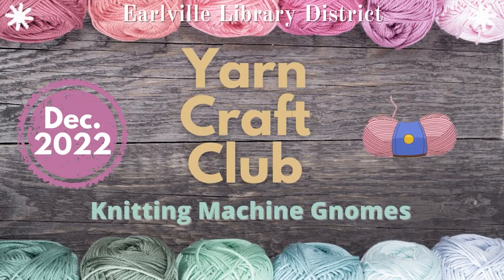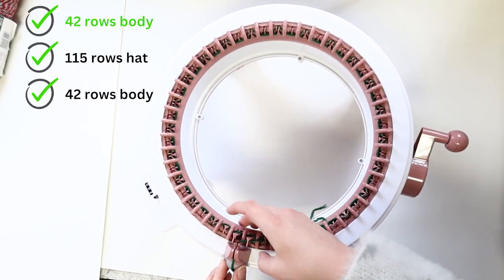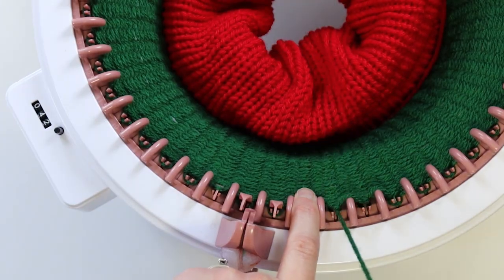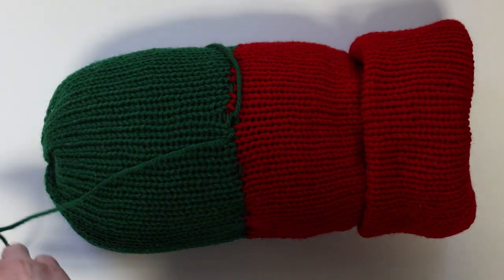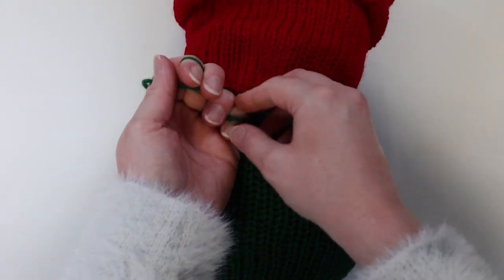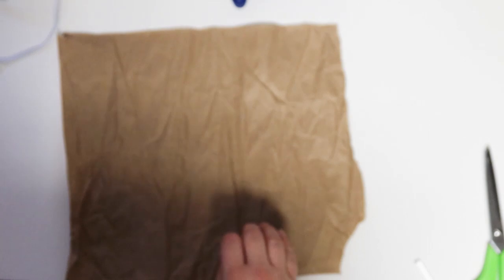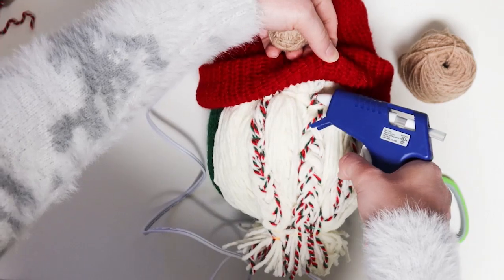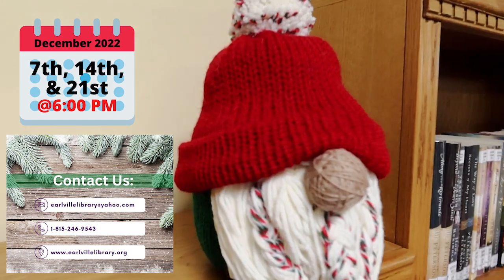Yarn Craft Club_Knitting Machine Gnomes Tutorial_December 2022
Stop by the library often or check out our to see other fun program opportunities!

Questions? Ask a librarian!